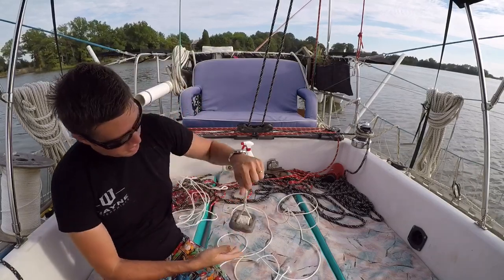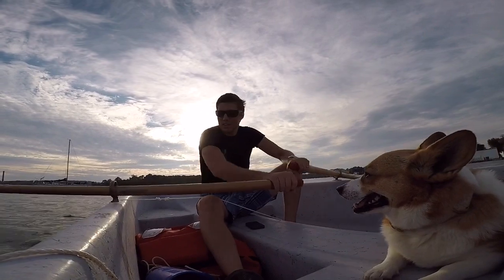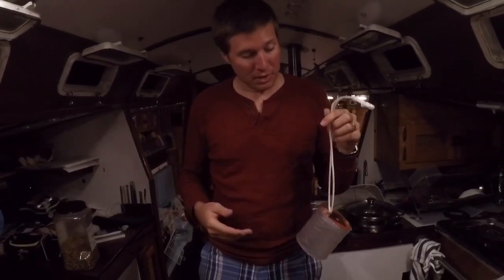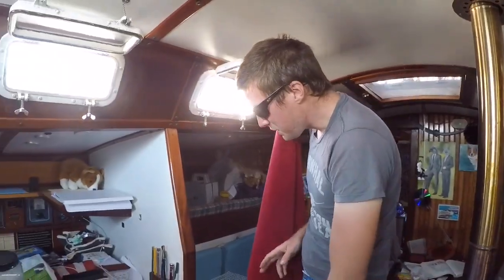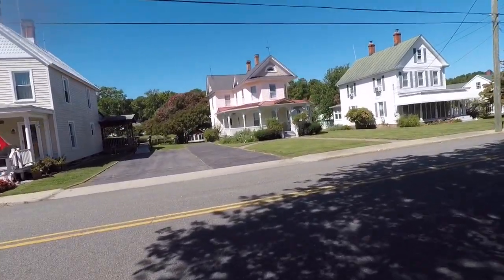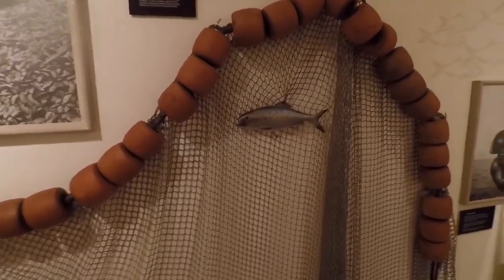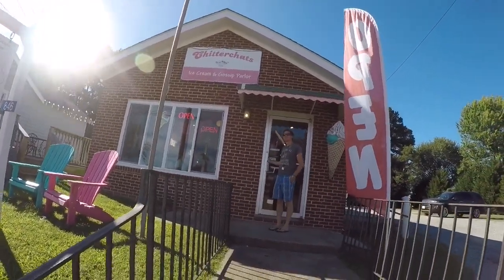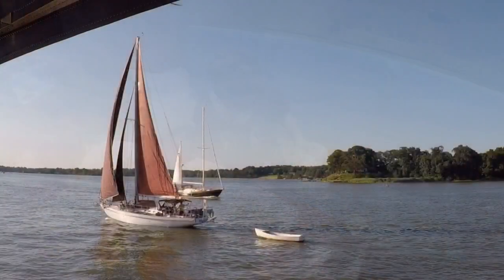What's in Reedville? | Sailing Wisdom Ep 49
Maddie and Herby spend the day exploring the beautiful, quiet town of Reedville. The day includes a museum tour, a peak at some of the Victorian homes, and ice cream to top it off.